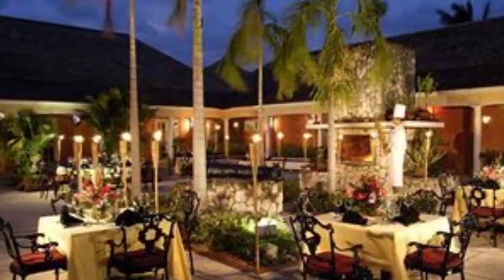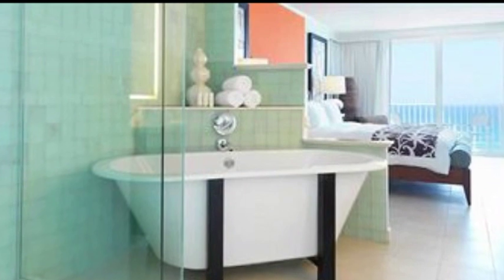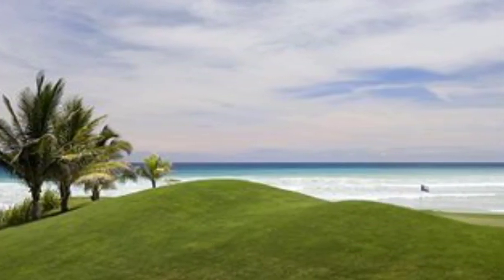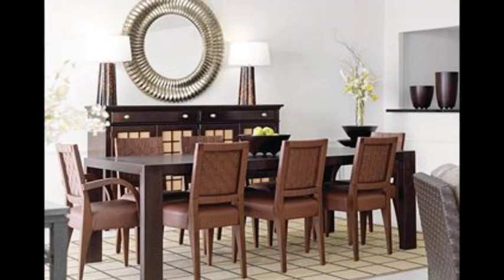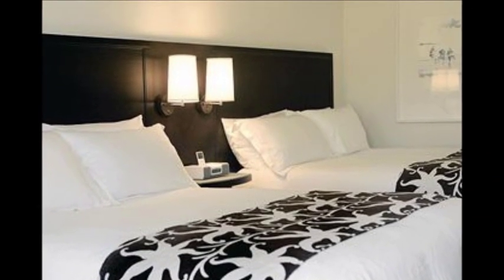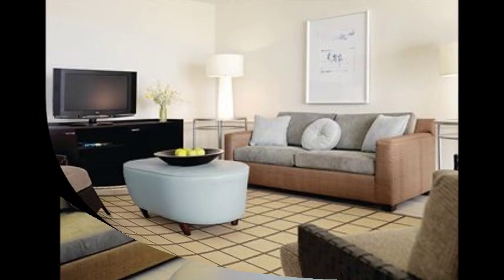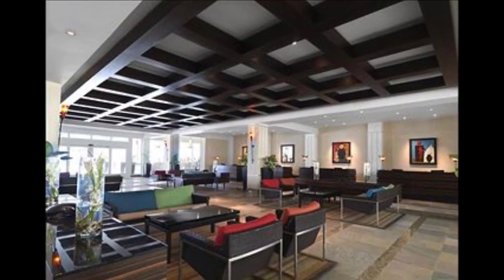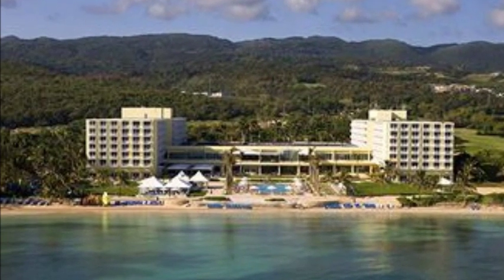Hilton Rose Hall Resort and Spa - All Inclusive - Montego Bay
Hilton Rose Hall Resort and Spa - All Inclusive - Montego Bay. The best Montego Bay All Inclusive Resorts